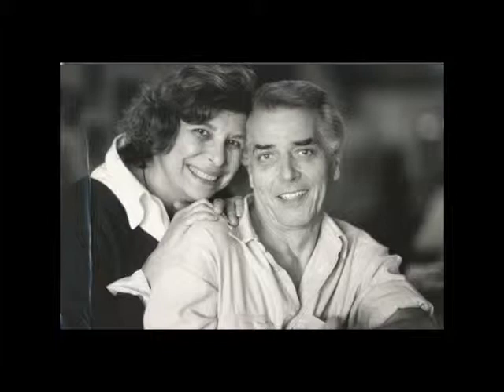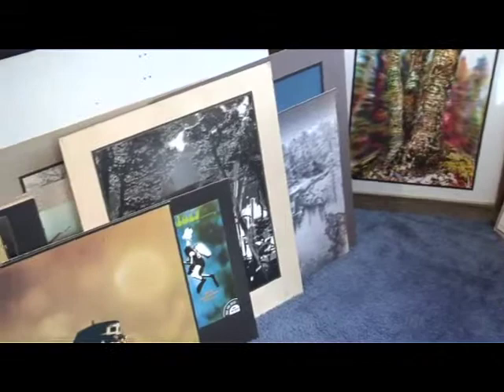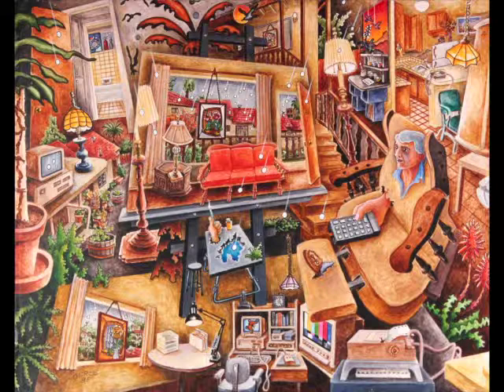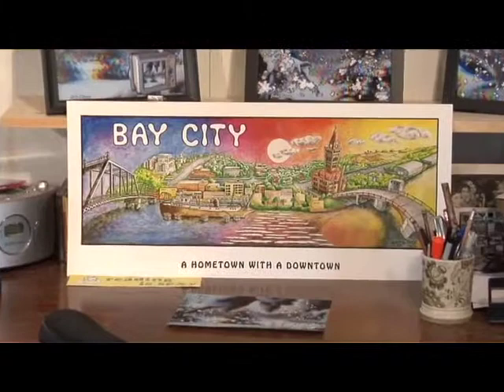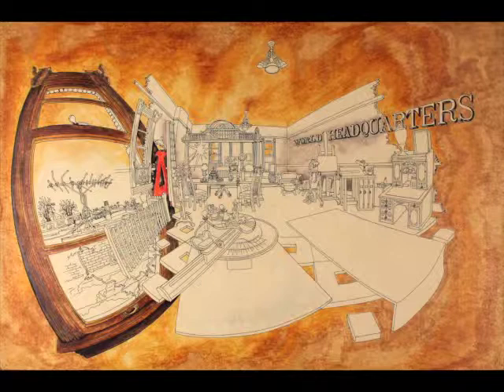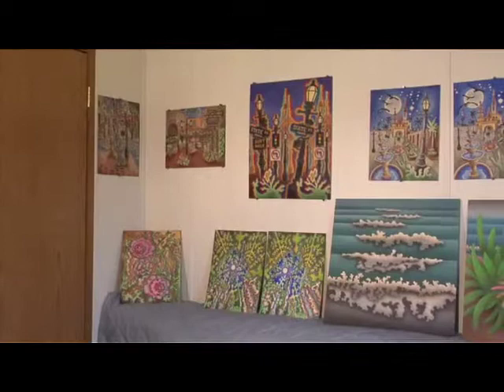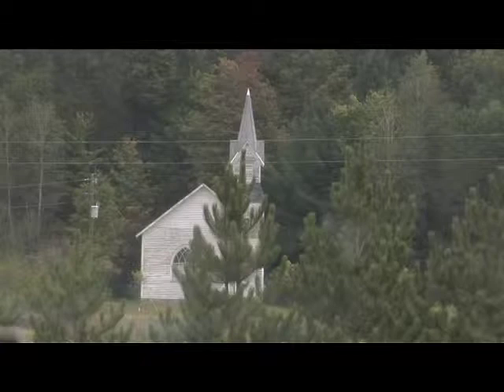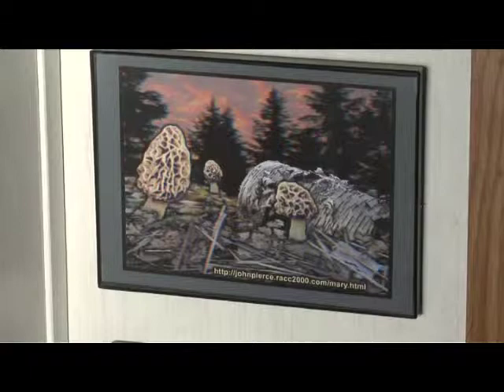A Walk Though The Art of John Pierce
A video of the art memorial for John Pierce after his death in 2009.